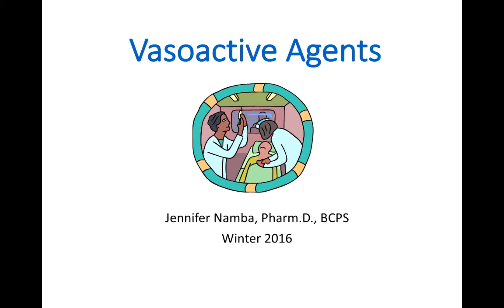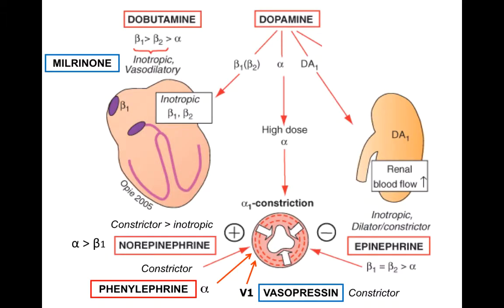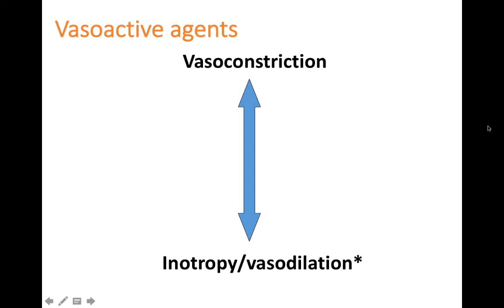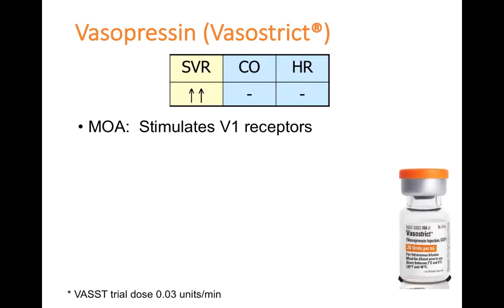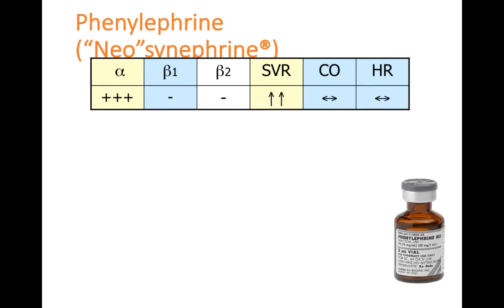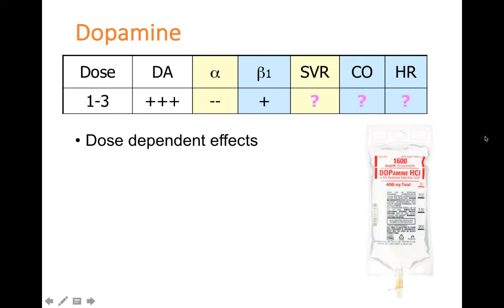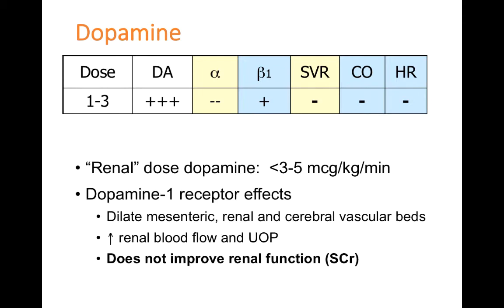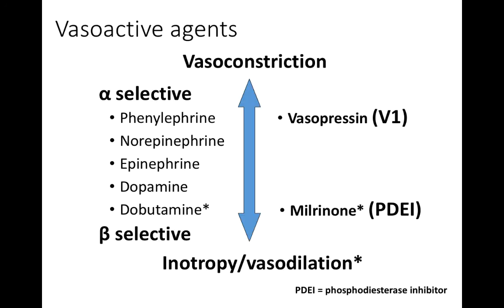Shock vasoactive agents